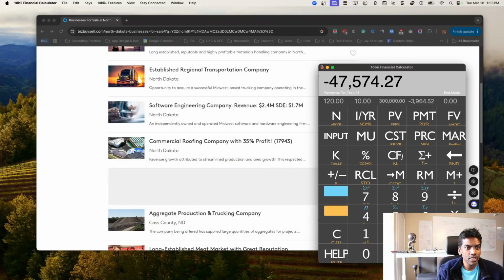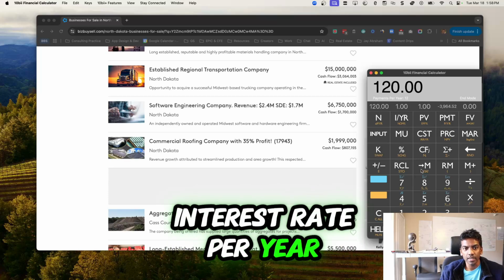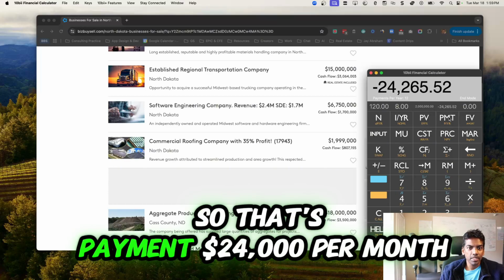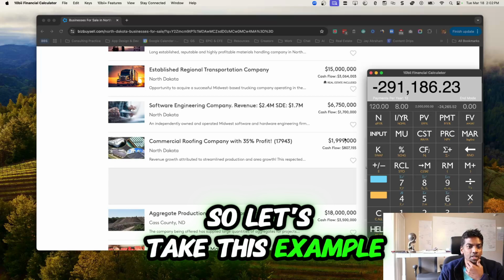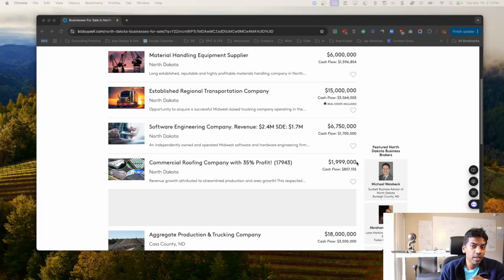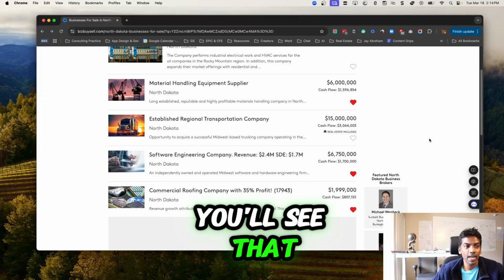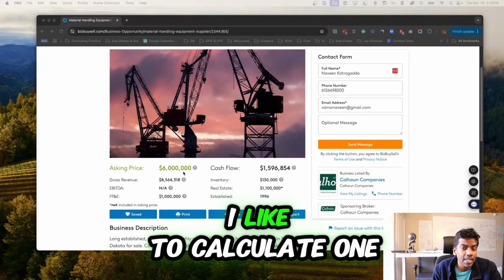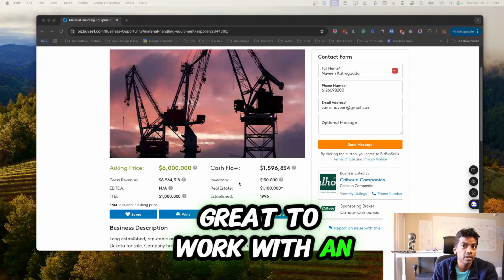How to Analyze 100s of Business Deals..no sweat (Back of the Envelope Calculations)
How long are you spending analyzing your on-market business deals?

Here's a quick way to analyze 100s of deals with back of the envelope calculations.

You can 𝗾𝘂𝗶𝗰𝗸𝗹𝘆 𝗳𝗶𝗹𝘁𝗲𝗿 𝗼𝘂𝘁 𝗲𝘃𝗲𝗿𝘆𝘁𝗵𝗶𝗻𝗴 𝘁𝗵𝗮𝘁 𝗱𝗼𝗲𝘀𝗻'𝘁 𝗳𝗶𝘁 𝘆𝗼𝘂𝗿 𝗳𝗶𝗻𝗮𝗻𝗰𝗶𝗮𝗹 𝗰𝗿𝗶𝘁𝗲𝗿𝗶𝗮.

Just 𝗳𝗼𝗰𝘂𝘀 𝗼𝗻 the ones with good 𝗖𝗮𝘀𝗵 𝗙𝗹𝗼𝘄.

I show you how I use 𝟭𝟬𝗯𝗶𝗶 𝗖𝗮𝗹𝗰𝘂𝗹𝗮𝘁𝗼𝗿 𝘁𝗼 𝗰𝗮𝗹𝗰𝘂𝗹𝗮𝘁𝗲 𝗹𝗼𝗮𝗻 𝗽𝗮𝘆𝗺𝗲𝗻𝘁𝘀.

Then I show you how to 𝗱𝗼 𝘁𝗵𝗲 𝗺𝗮𝘁𝗵 𝗾𝘂𝗶𝗰𝗸𝗹𝘆 𝗶𝗻 𝘆𝗼𝘂𝗿 𝗵𝗲𝗮𝗱.

I also show you the unique method I use to "compare" the deals - 𝗖𝗼𝗖 𝗥𝗲𝘁𝘂𝗿𝗻

I am focusing on SBA type independent search deals here.

Hope this'll save you some time and help you go thru many more deals than you currently are!